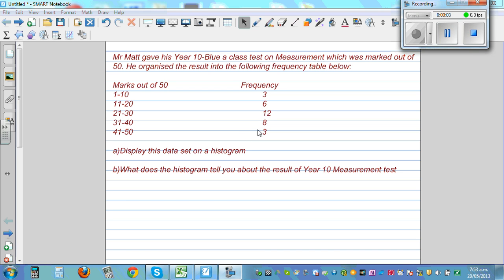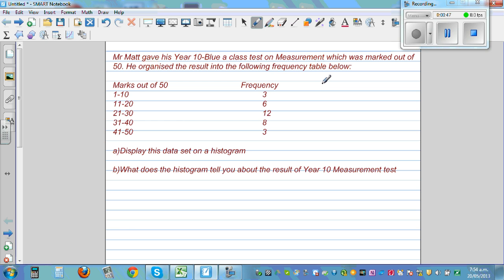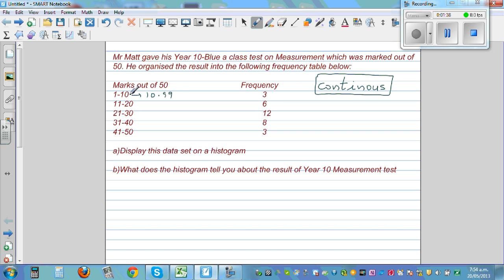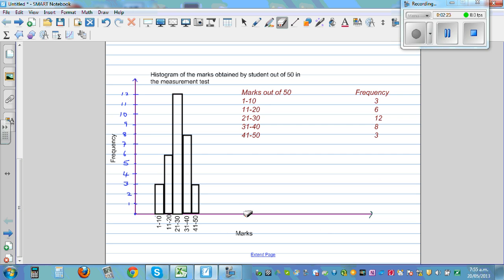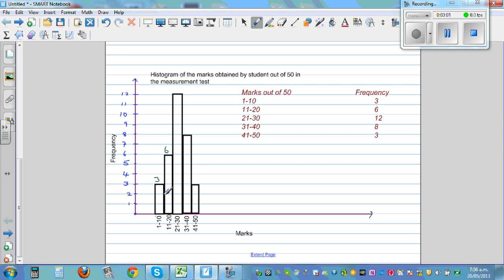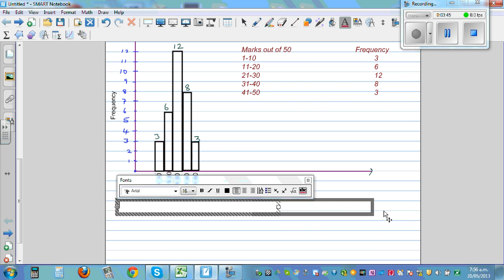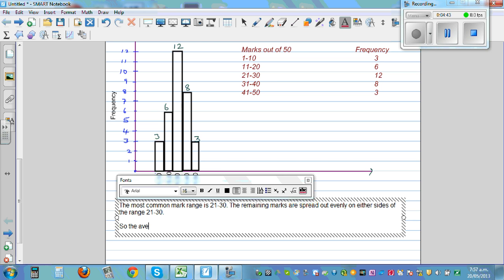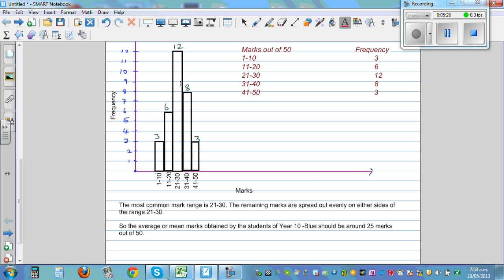Drawing histogram and making inference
In this video I have shown how to draw histogram from a given frequency table and then make inference